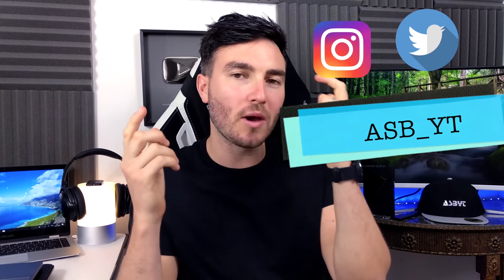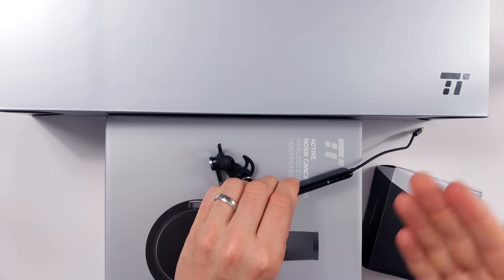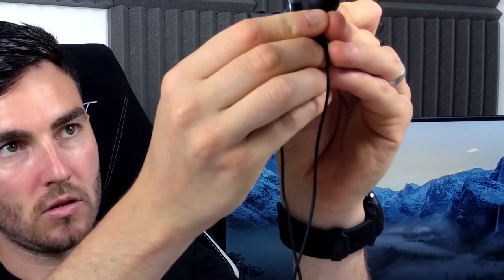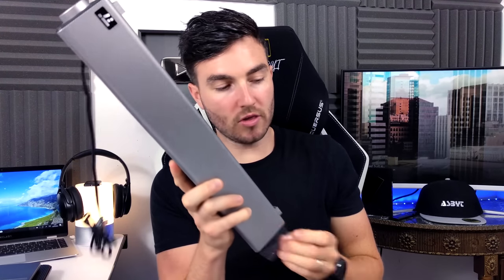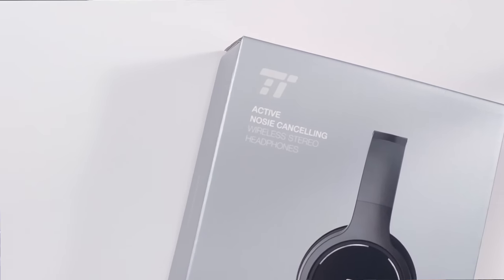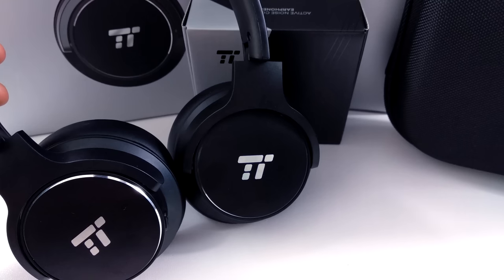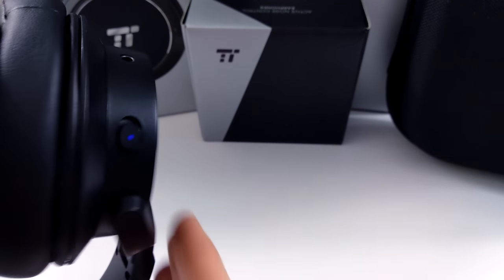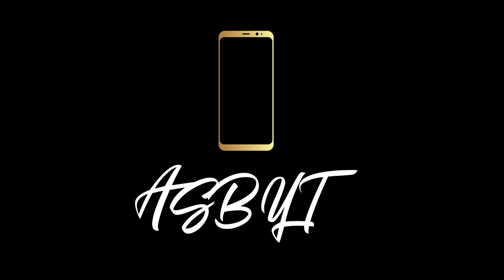Why Are These BUDGET Bluetooth Headphones So SPECIAL? (2018)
** HEADPHONES UK
deal price: £37.99, code: HXMYOXLF

Deal price: $48.99, code: RSRIDMVB

** Wired Computer Sound Bar UK
Deal price: £17.99, code: G2XMJNDN

Deal price: $27.99, code: FOOZS6RS

** Noise Cancelling Earphones UK
Deal price: £27.99, code: S24WGQRE

Deal price: $36.99, code: KAW5SNGF